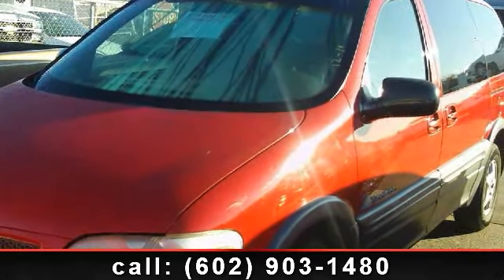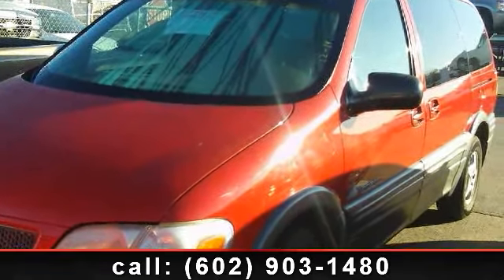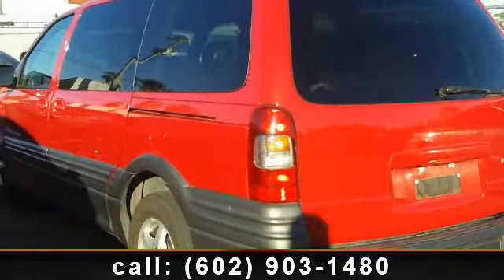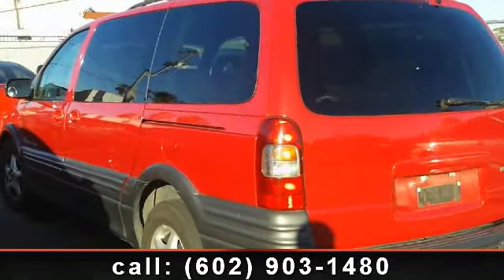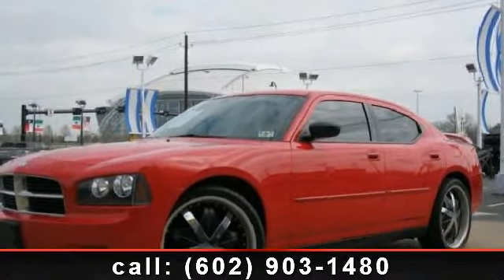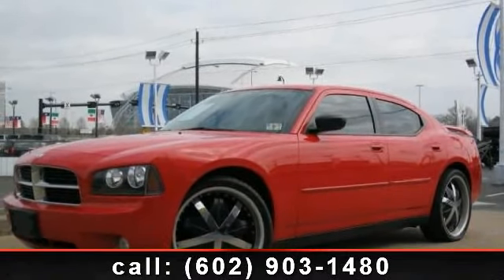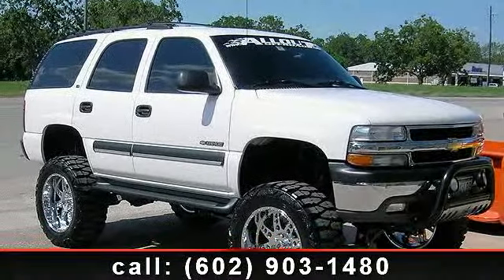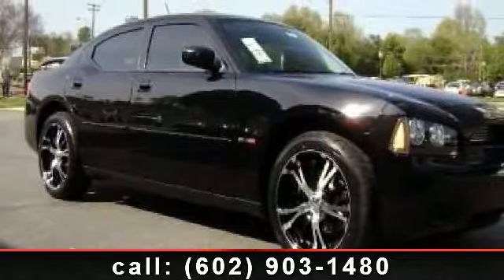2000 Pontiac Montana - To Schedule a Test Drive - Phoenix, AZ 85019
Arrive in style with this 2000 Pontiac Montana. If you are looking for a first rate auto, this one could be yours today. This vehicle comes with a reliable 6 cylinder engine, connected to a smooth shifting automatic transmission.. Plus, enjoy these notable features: V6 Cylinder Engine, Child Safety Locks, Passenger Air Bag, Wheel Covers, 4-Speed A/T, Power Driver Mirror, and Intermittent Wipers. Low mileage is an important factor in your purchase and this vehicle delivers a low odometer reading. Let us put you in the drivers seat today. Call or click to schedule a test drive!.